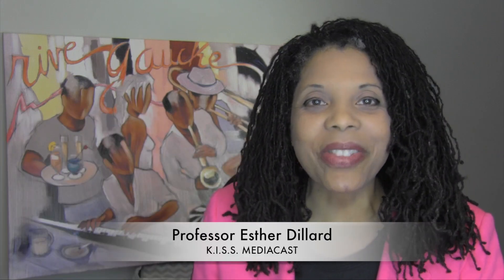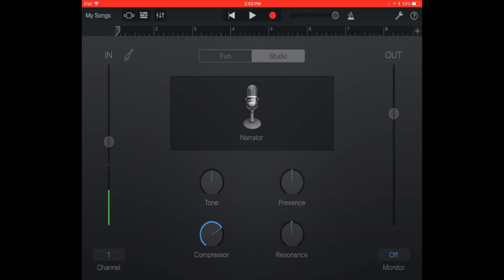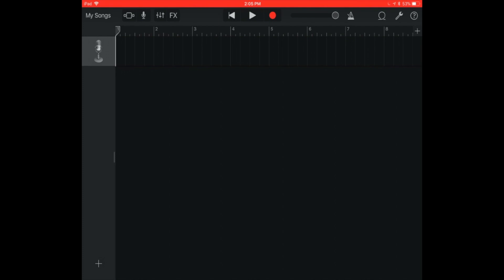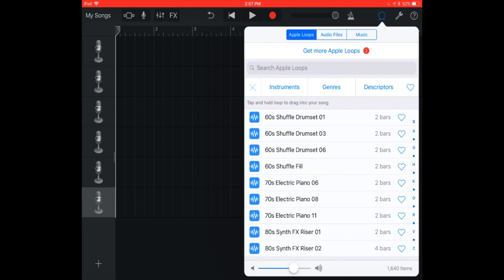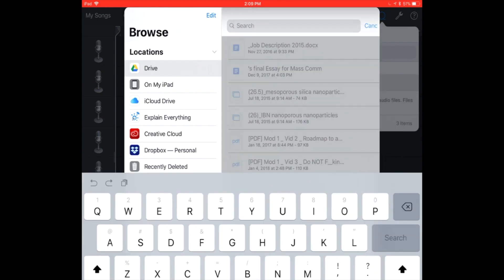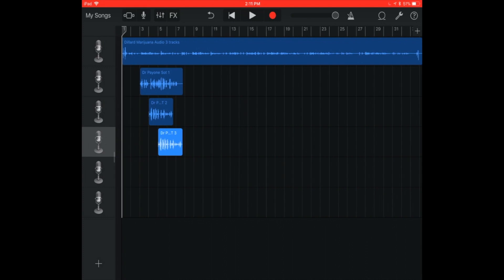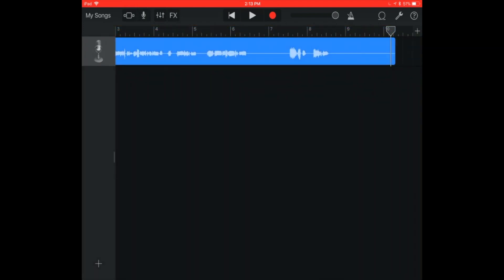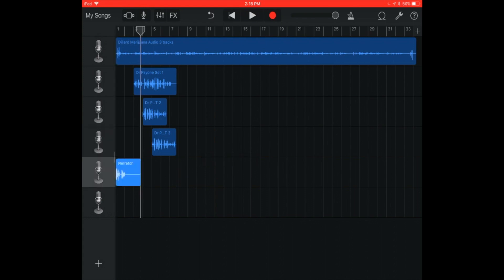Importing audio into Garage Band on your iPad from a google drive or cloud drive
Importing audio into Garage Band on your iPad from a google drive or other pre-recorded projects into a larger project.